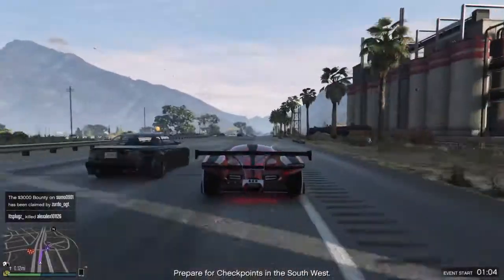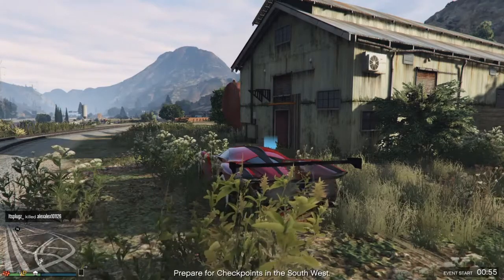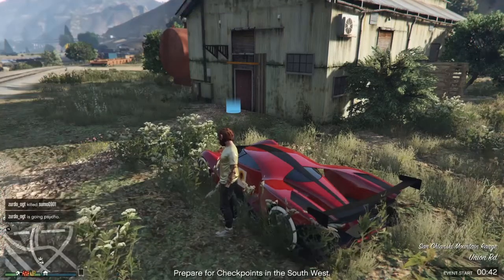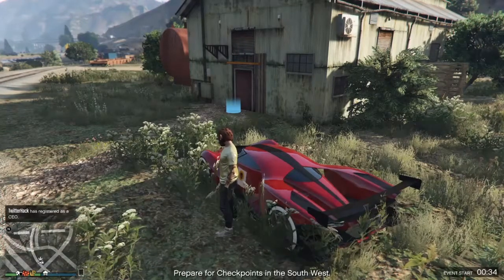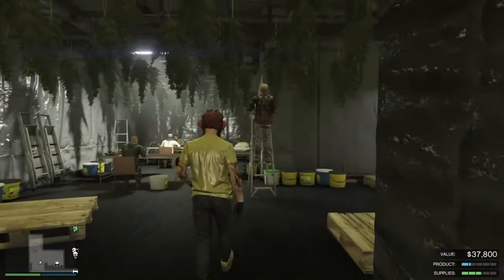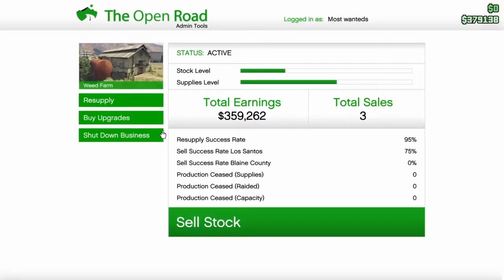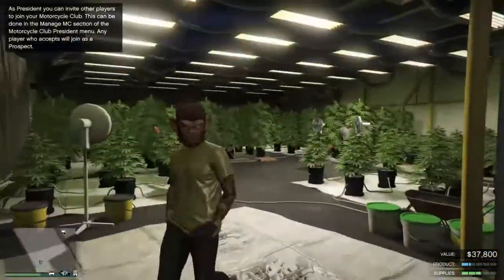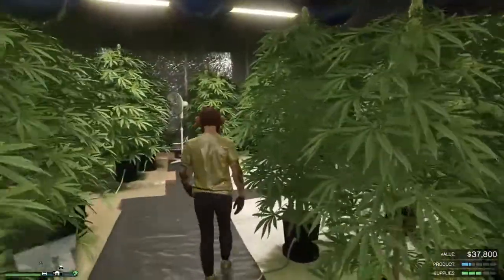Gta V motorcycle club tips and comentary